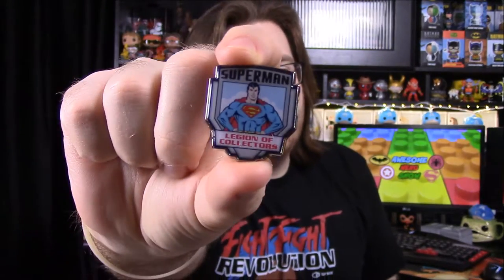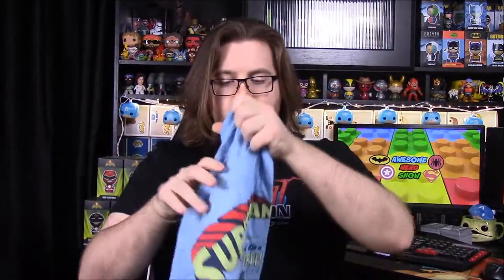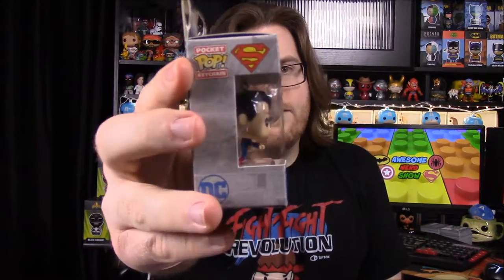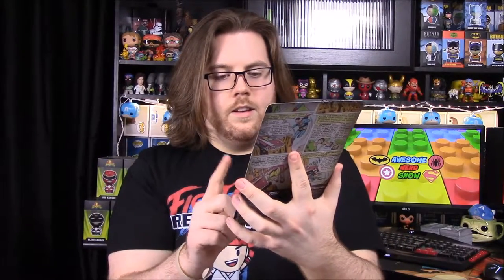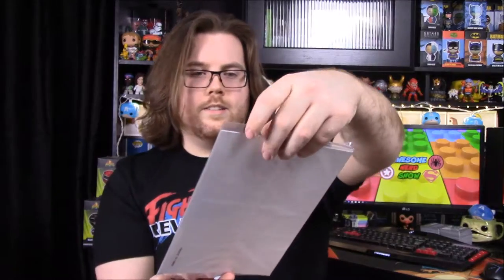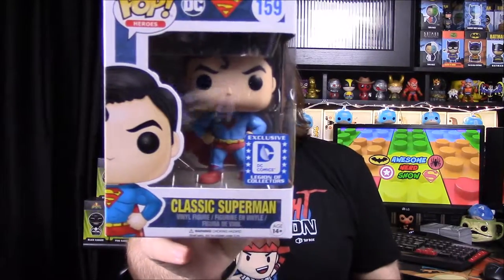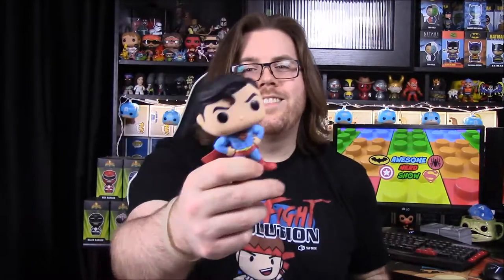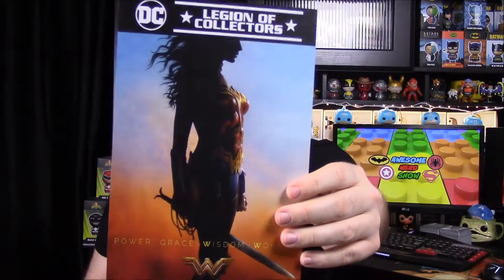DC Legion of Collectors - Superman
Unboxing the new DC Legion of Collectors box by Funko for March 2017 with the theme of Superman so this box is all things Superman!